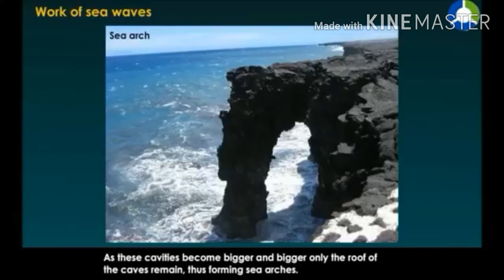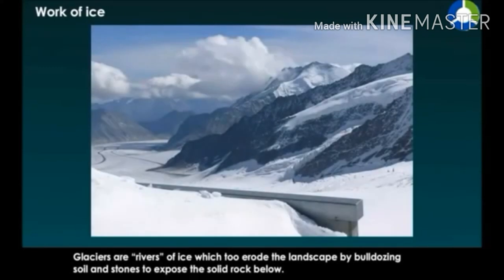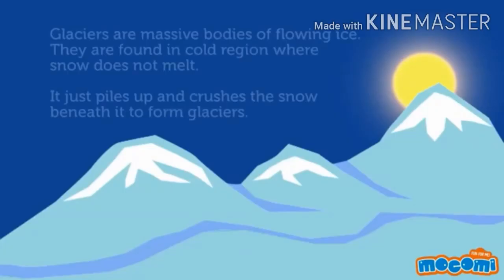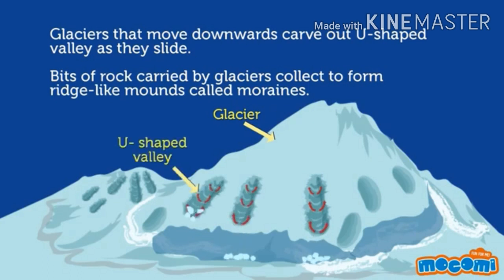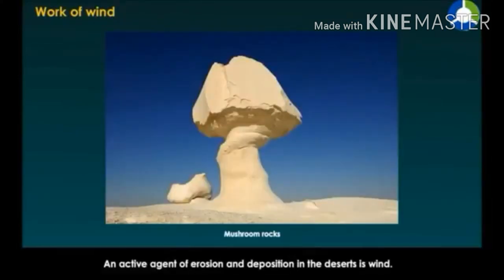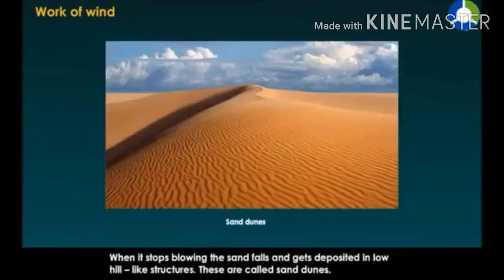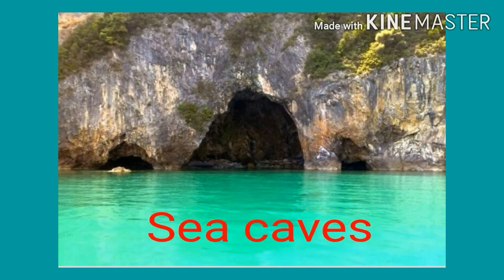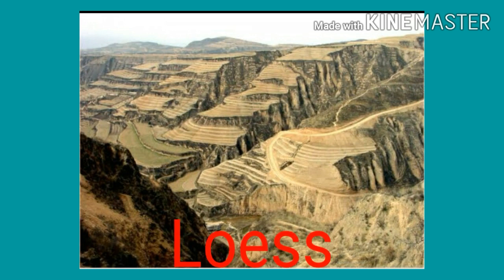OUR CHANGING EARTH, CLASS - VII, GEOGRAPHY, PART - 4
Modern English School